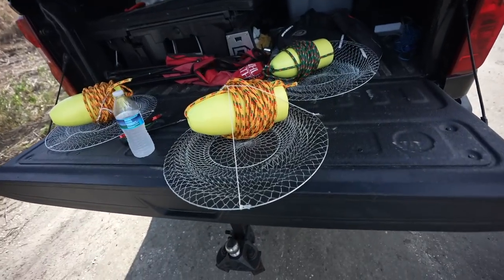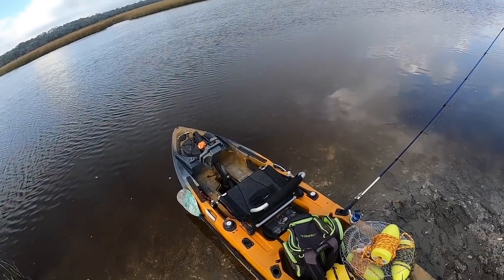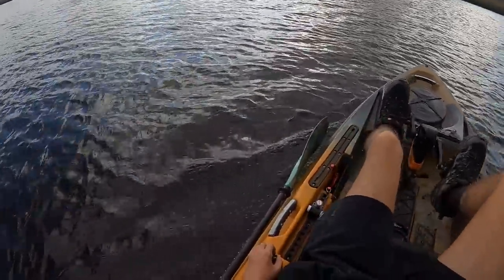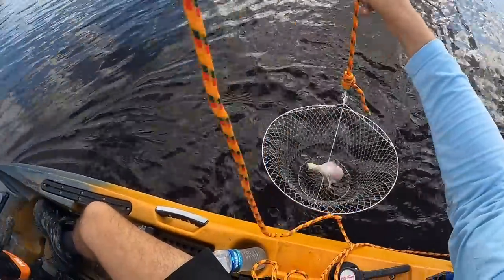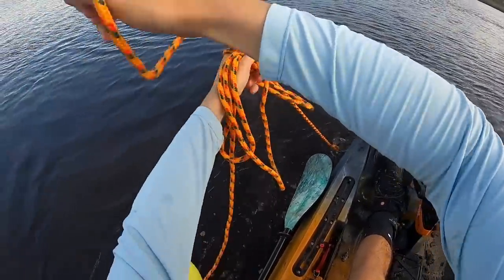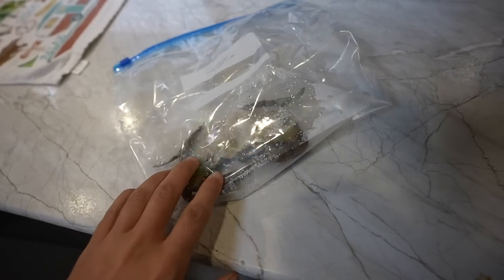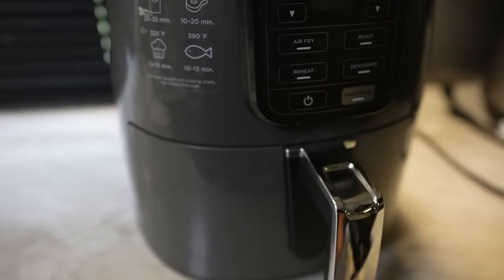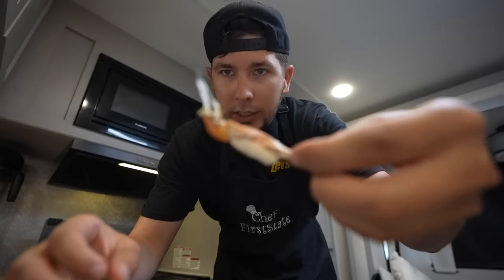Eating Whatever I Catch! (Catch and Cook) Crabbing & Fishing!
Today we are going to attempt to catch our own blue crabs for the first time in Florida and try to catch some fish as well! I take you guys with me to go saltwater fishing in a creek in North Florida for whatever bites! This is my first time ever crabbing from a kayak! Do Florida crabs taste different than the ones back home in Delaware?? Hopefully we can catch some keepers to find out! I didn't expect this to happen..

Let me know if you guys like these saltwater fishing and blue crab crabbing videos and if you'd want to see more catch and cook videos like this!

Film/Edit Equipment:
-GoPro

I got the FISH I've been After! (Catch and Cook) Fishing Broken Saltwater Pier

Fishing and crabbing was done in North Florida

FirstStateFishing

tight lines